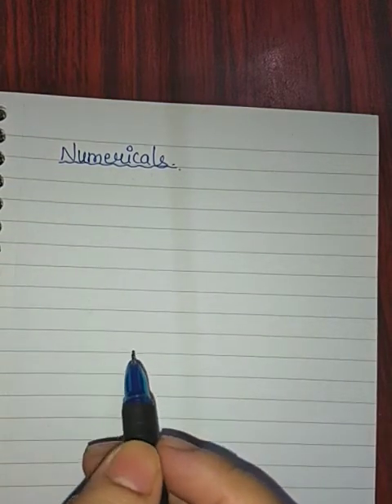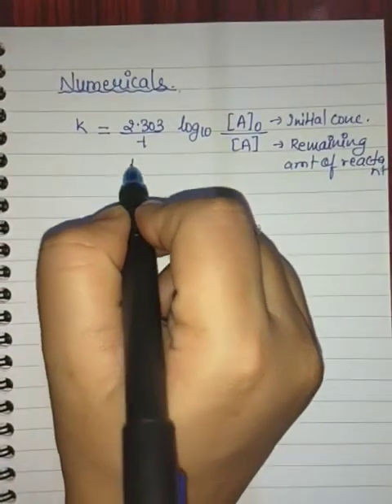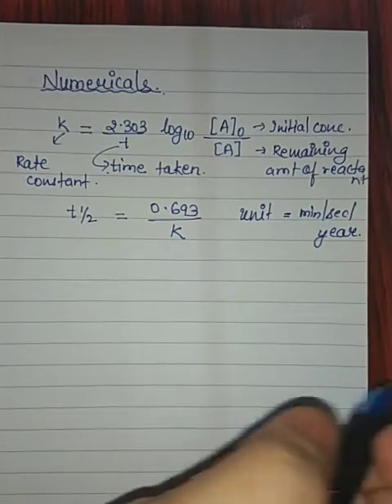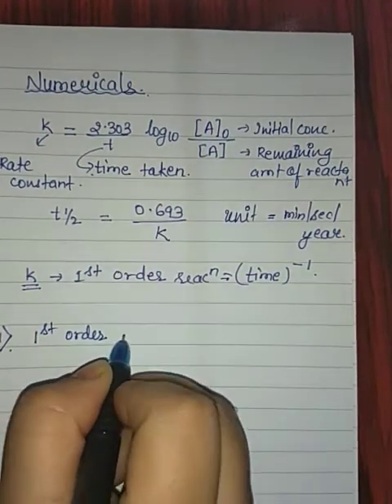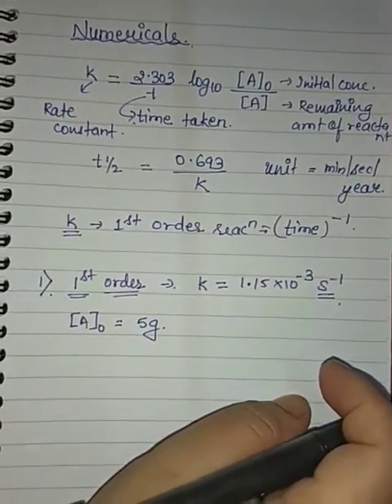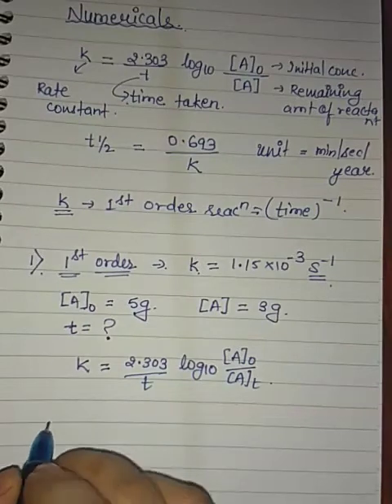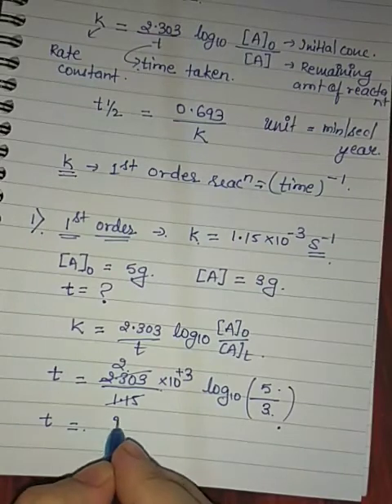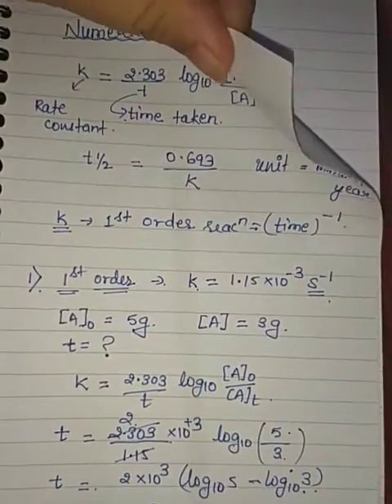CBSE Chemistry XII- Integrated rate eqn numerical 1